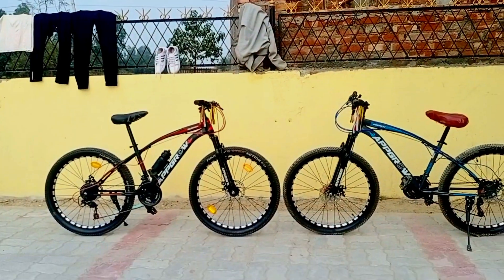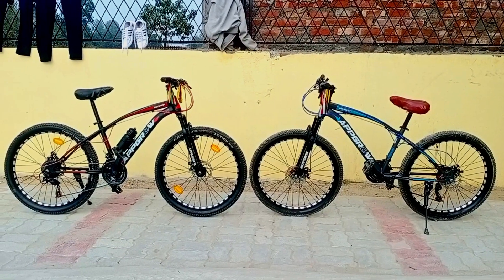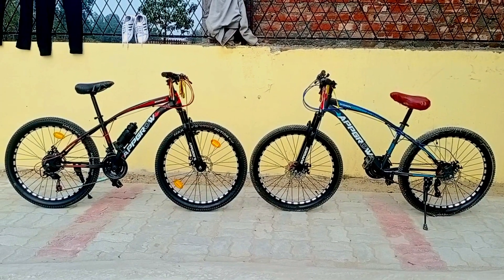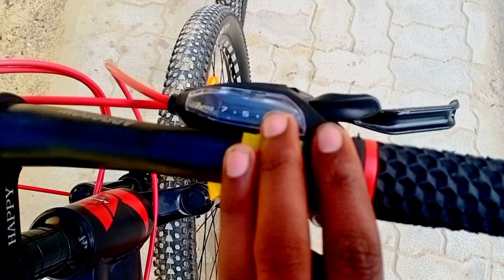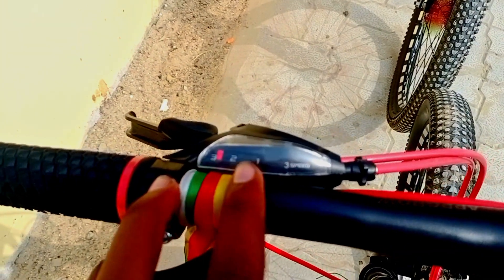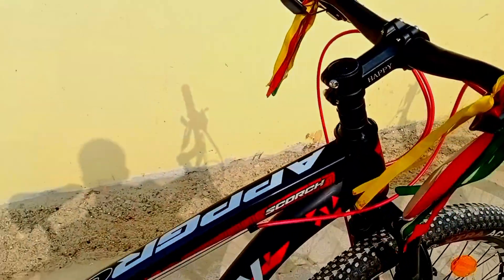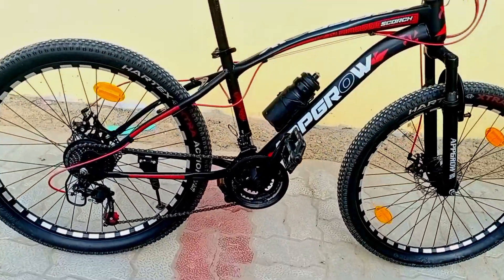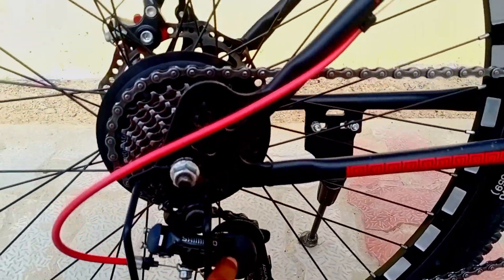My 2 Mountain Bikes Review❤🔥//Watch Full Video😌youtube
Mountain Bikes Review ❤//2 Appgrow 26T Mountain Bikes😍 mountainbikesreveiw cyclingvloging newvlog cyclerider cyclereview cyclestore #luci_karan_vlogs